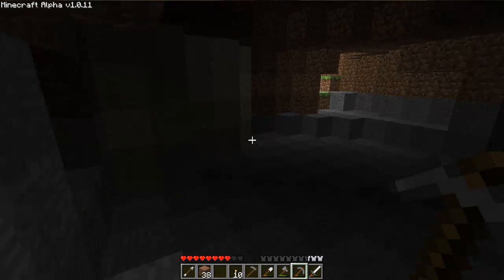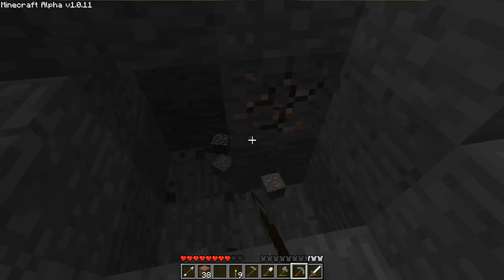Evolution Of Minecraft - Alpha - Part 6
Would love to here everyone's input on the series in the comments below!

LINKS AND STUFF:
Steam Name - Suncracker
Xbox LIVE GT - TMAN r0ck3R